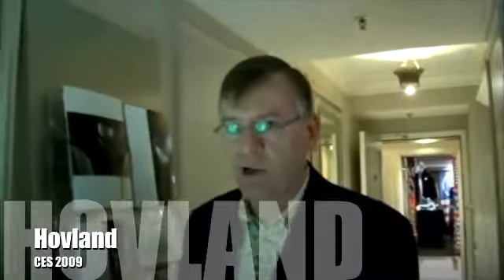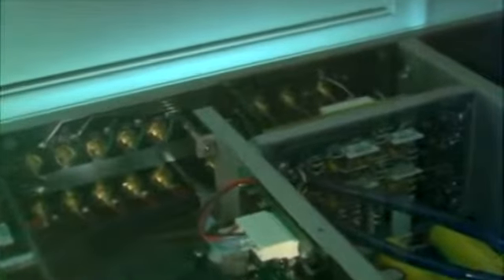Hovland HP200i Pre Amplifier (CES 2009)